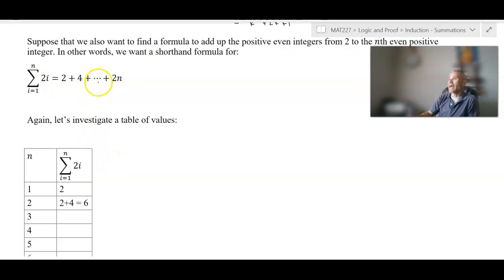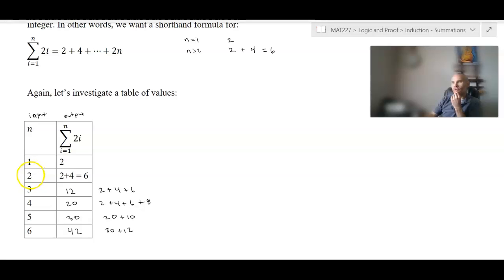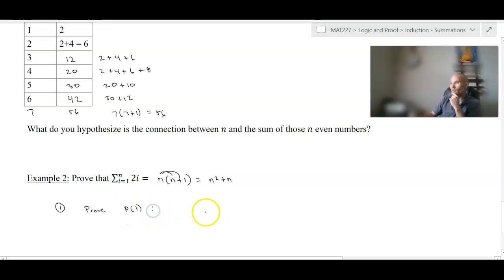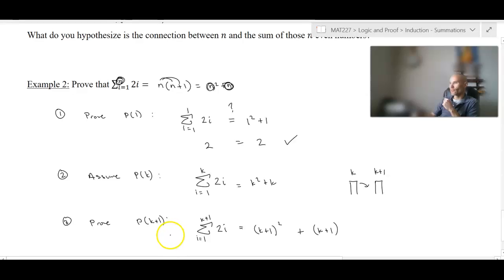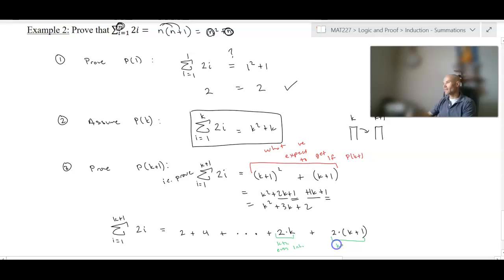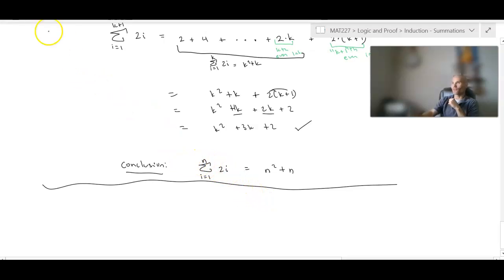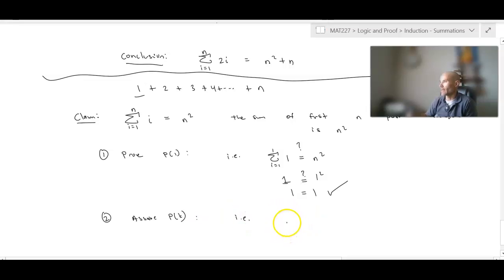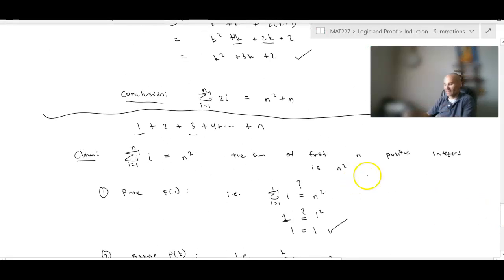Proof by Induction - Summing Even Integers